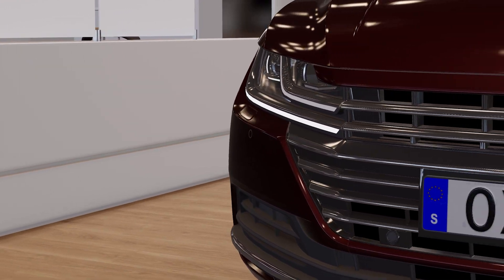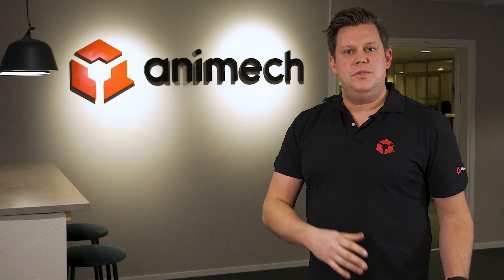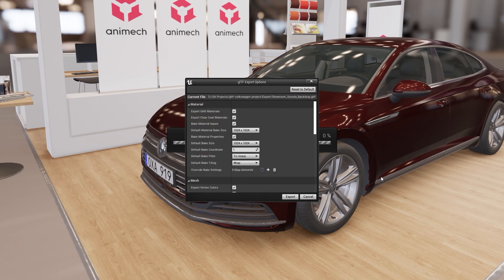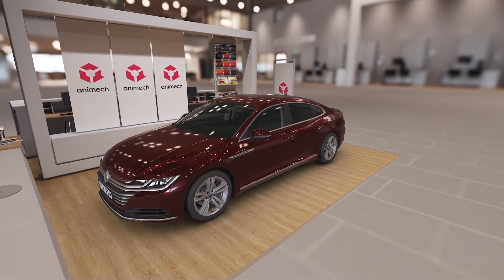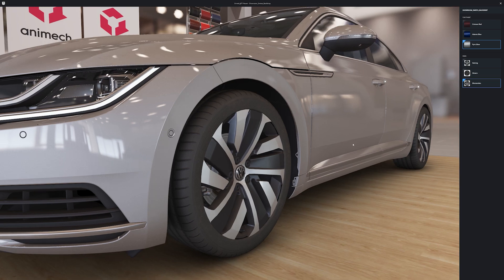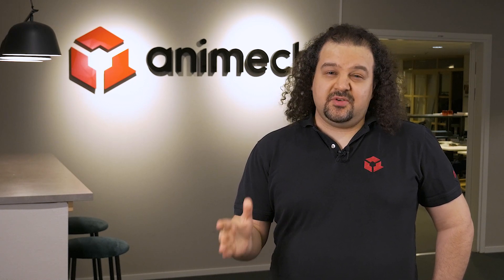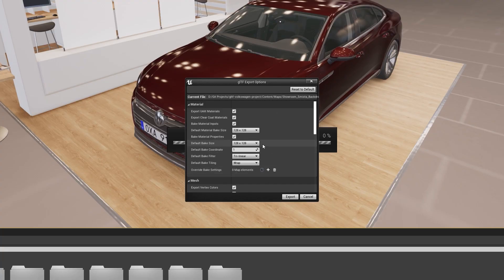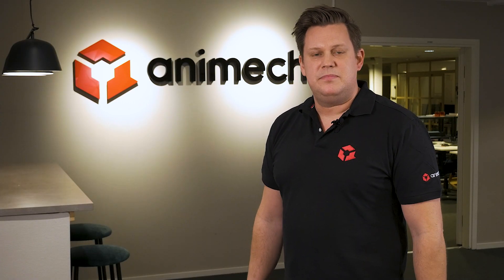Animech’s Unreal for Web Plugin | Unreal Build: Automotive 2021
Check out Animech’s Unreal for Web plugin: a tool that seamlessly converts 3D scenes in Unreal Engine and publishes them straight to web-based applications, enabling you to reuse 3D materials and models for any use on the web.